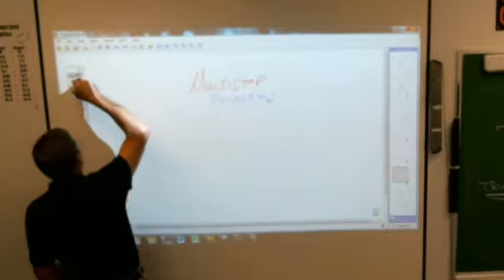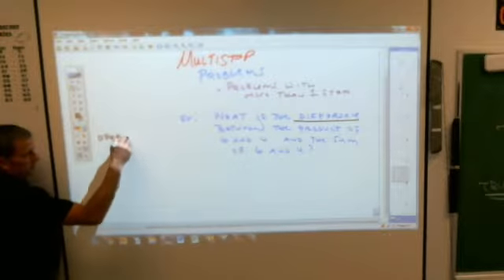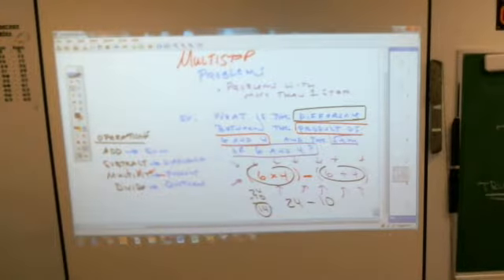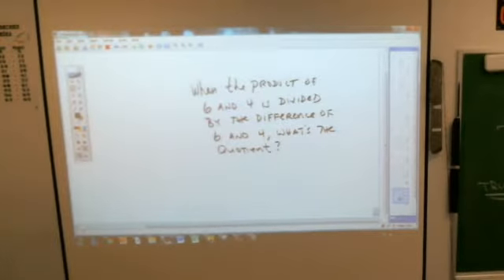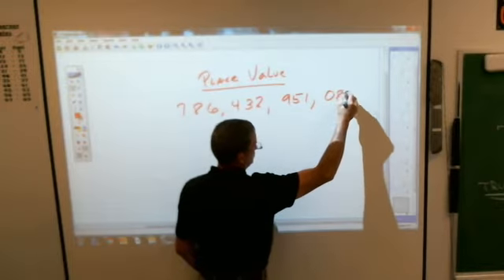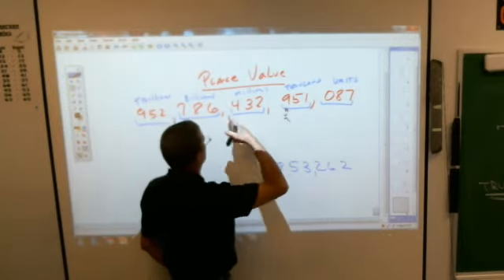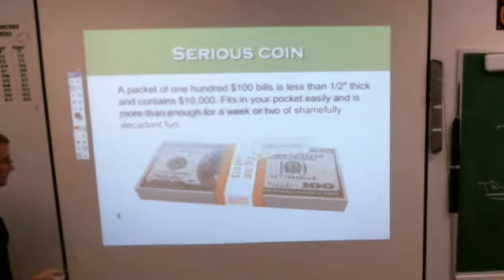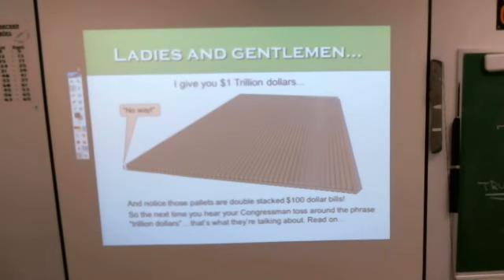6th Lesson 12 Multi step probs trillion